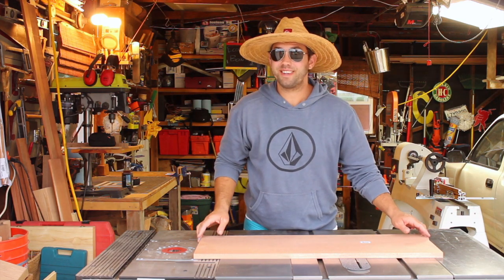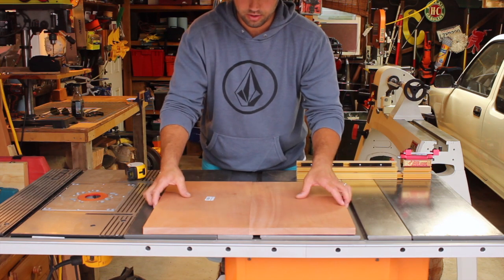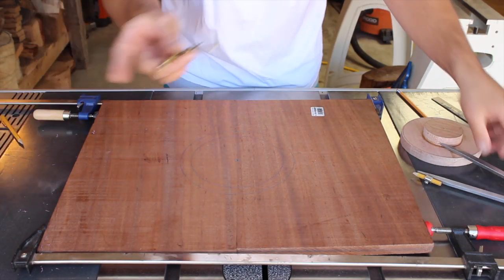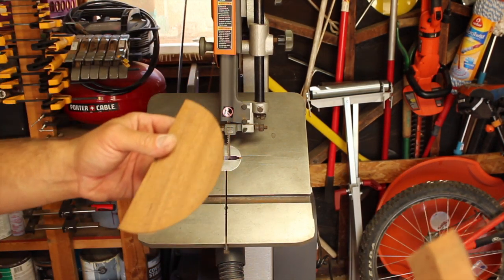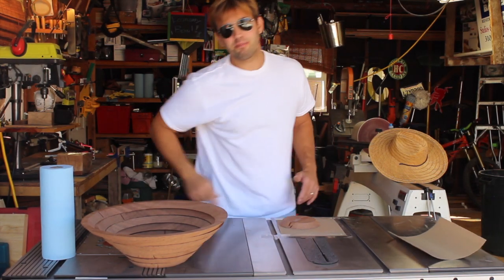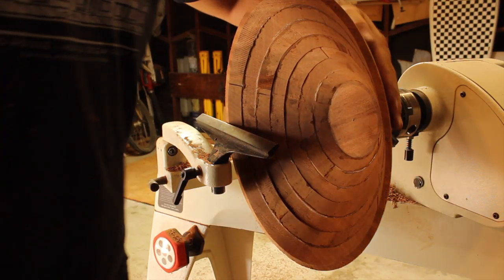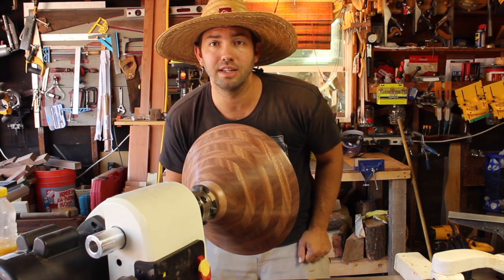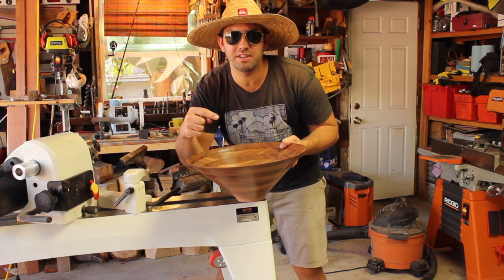Woodturning an Economy Bowl From Mahogany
~Get Tools and Plans Delivered in 2 Days or Less! ~

This how to video is about Woodturning an Economy Bowl From Mahogany wood.  I show you how to turn a single plank of mahogany into an oversized handmade bowl. This diy wood turning project can be finished in a weekend and requires only a few tools to complete.  You will need one small plank of mahogany and a sound wood glue to complete the project in addition to a wood lathe and band saw. I use a jet 1440 Wood Lathe for all of my projects.